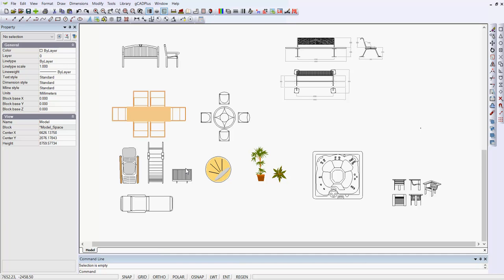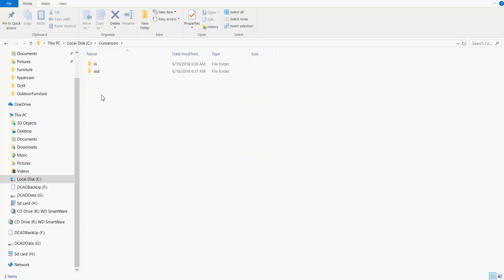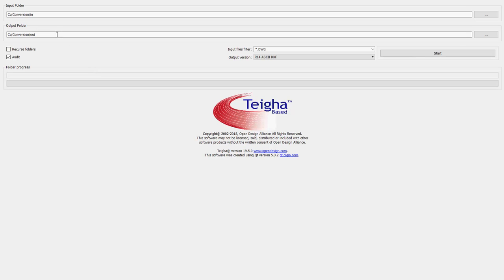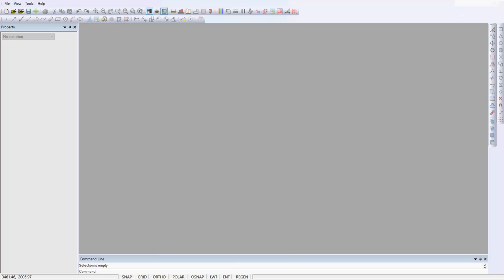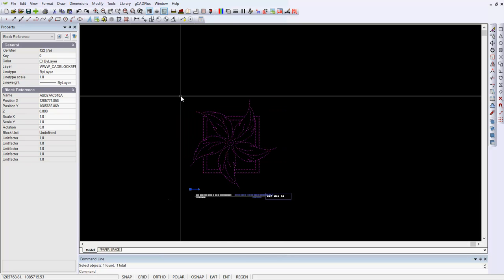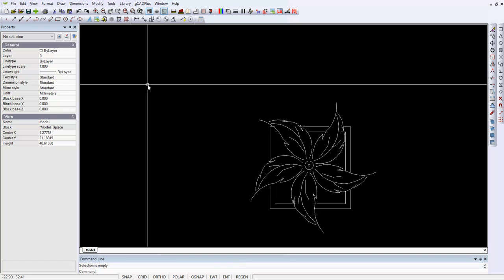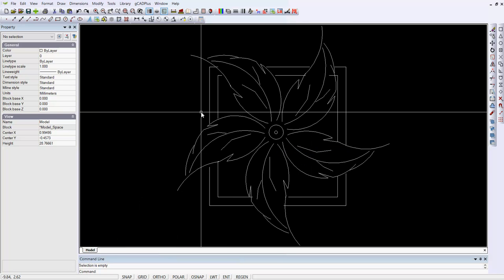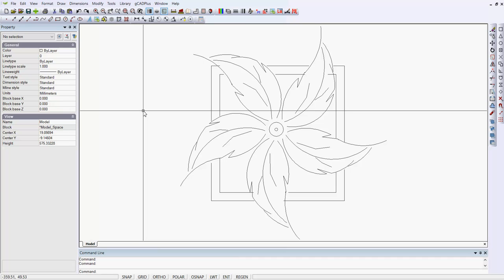How to download free DWG block files and convert to gCADPlus